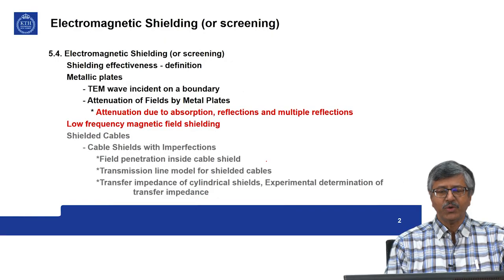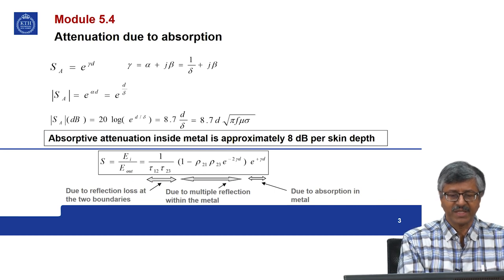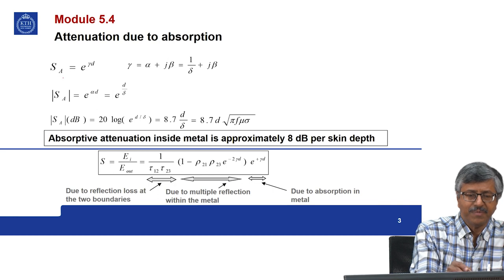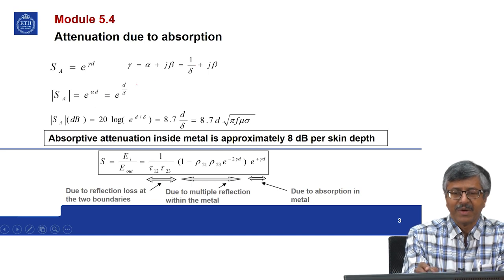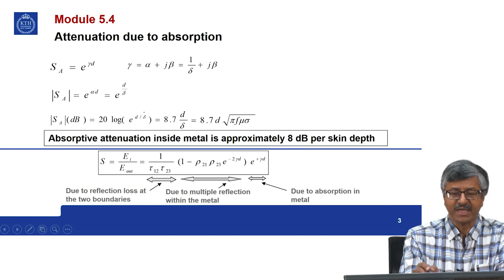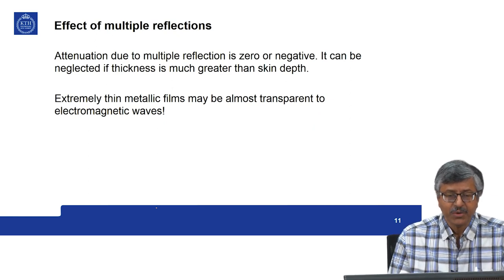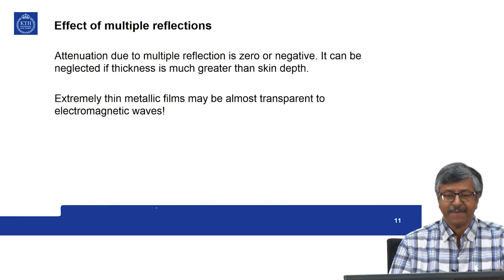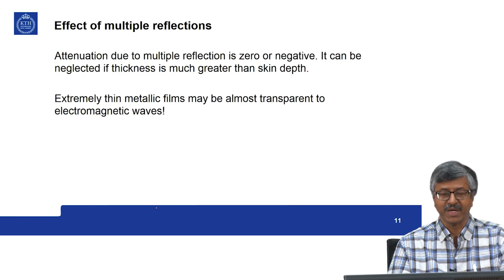module 5.4 - Solutions to EMC problems - Electromagnetic Shielding (Continued)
Solutions to EMC problems - Electromagnetic Shielding (Continued)